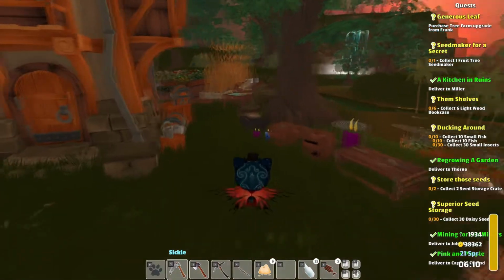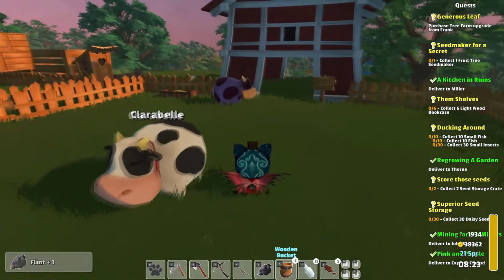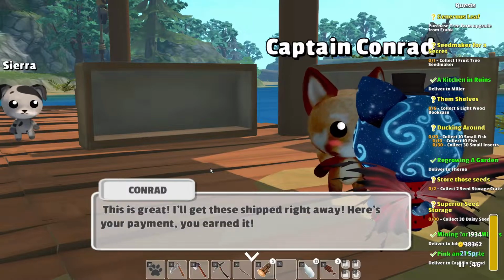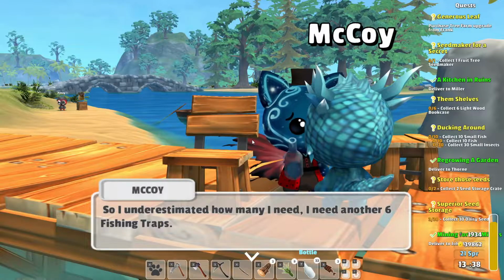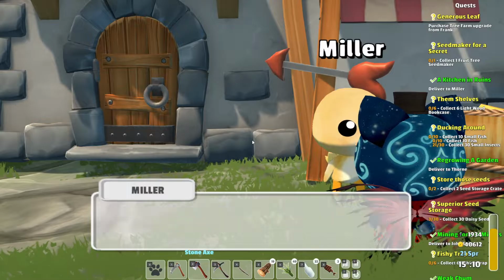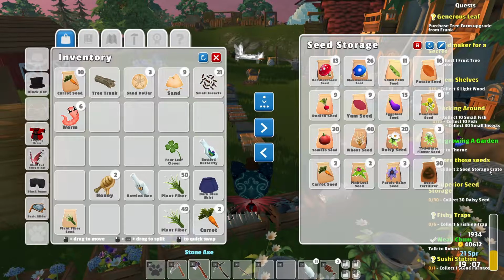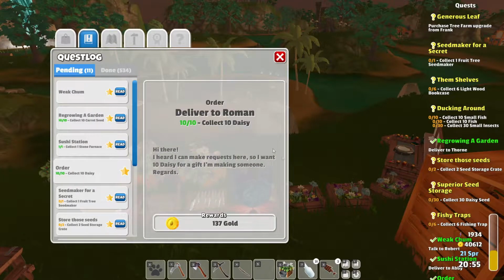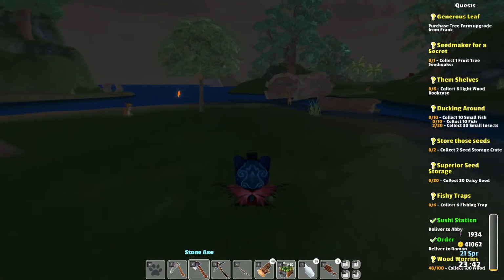GARDEN PAWS | Gameplay / Let's Play | S3E141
One of the cutest and most relaxing and addictive farming/shop sim games out there! :) Season 3 takes place on the River map.

System Specs:
OS: Windows 10 (64 bit)
CPU: Intel Core i7-9700KF 3.60 GHz
Graphics: NVIDIA GeForce RTX 2080 Super
Mic: Blue Microphones Yeti - Blackout
Memory: 32 GB Ram